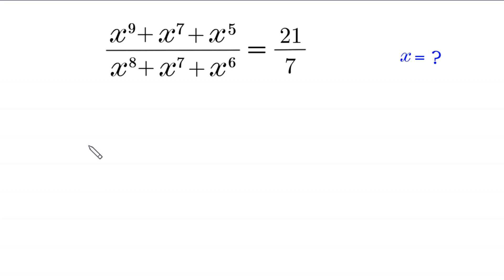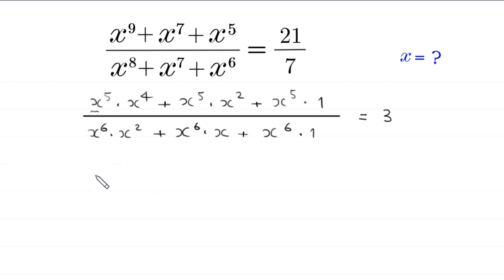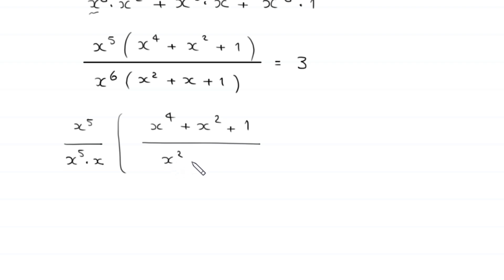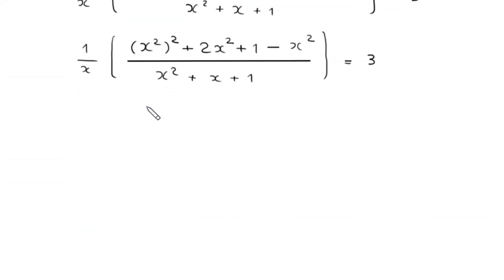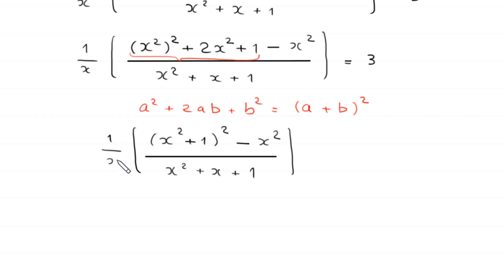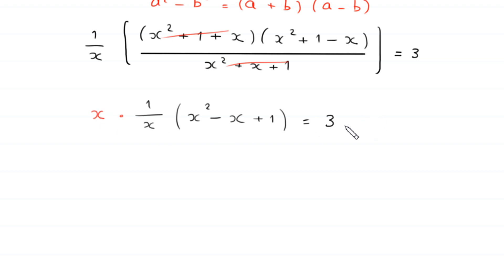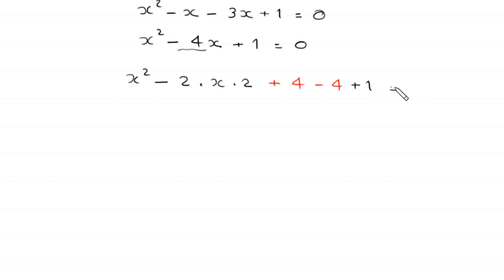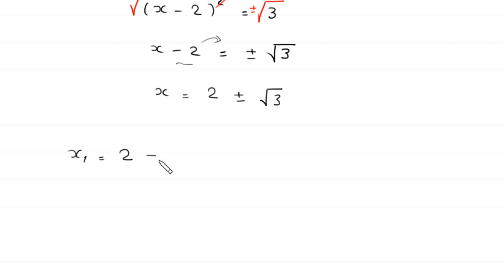A Nice Algebra Problem | Math Olympiad | Can you solve for x=?